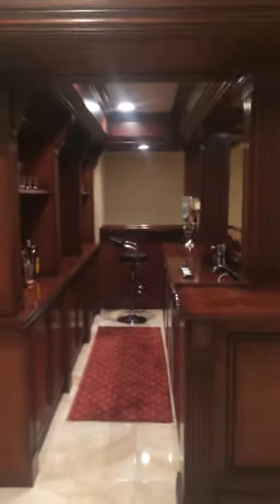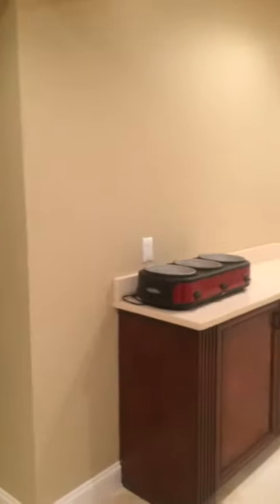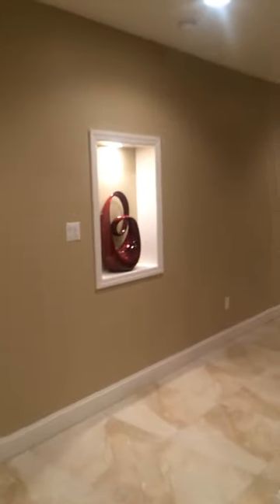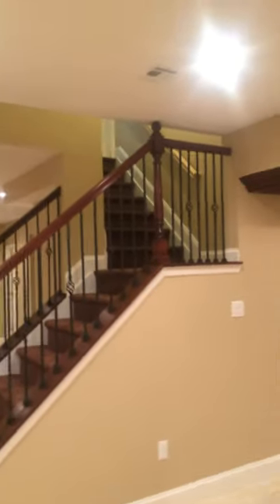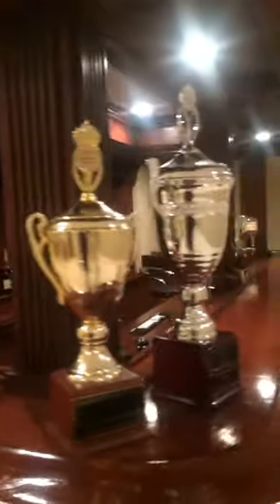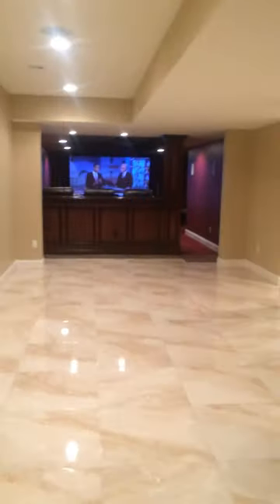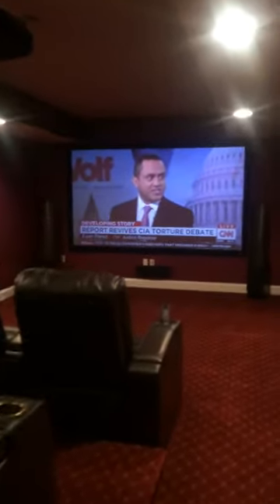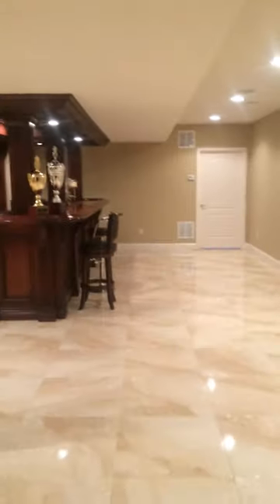Entertainment for Everyone in this Latest Finished Basement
Entertaining dream basement with full bathroom, wet bar, tons of countertop space, open wrought iron staircase, playroom, storage space, and home theater.